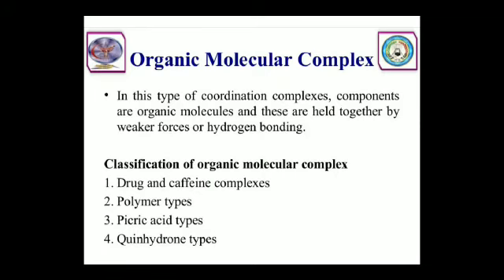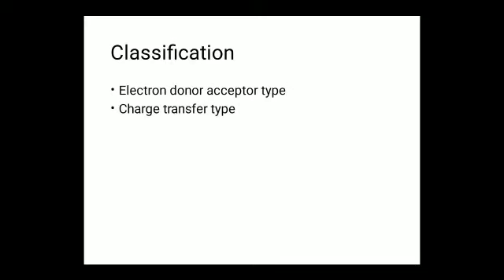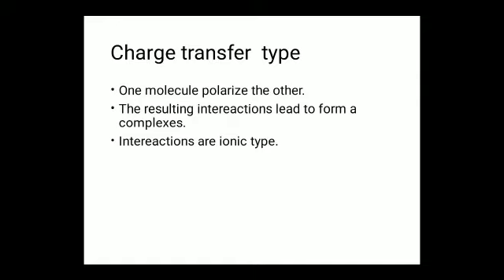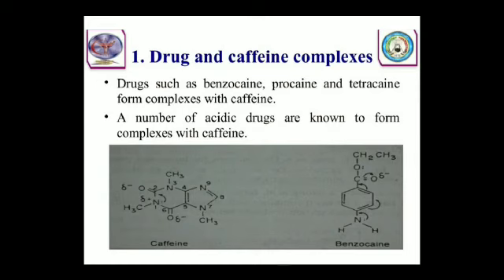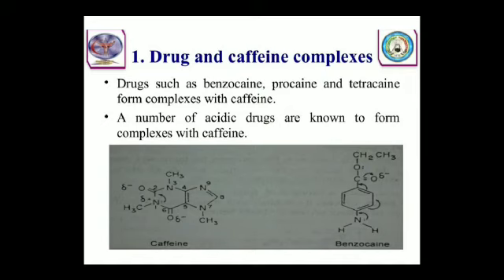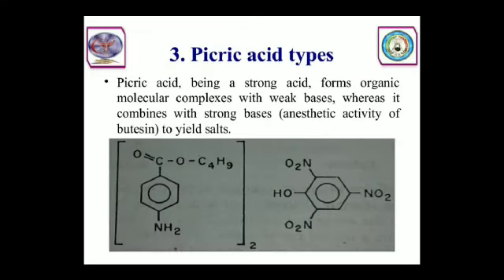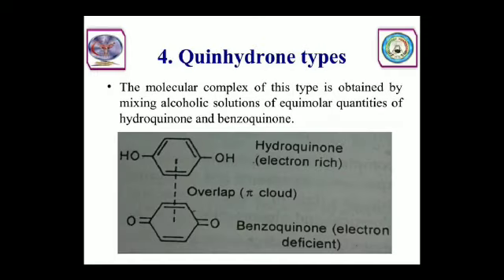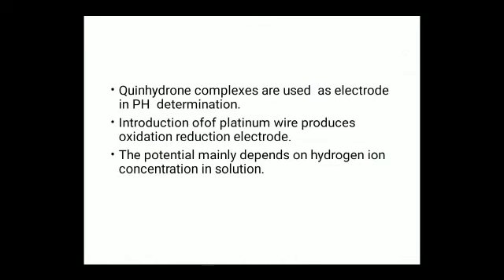Organic Molecular Complex